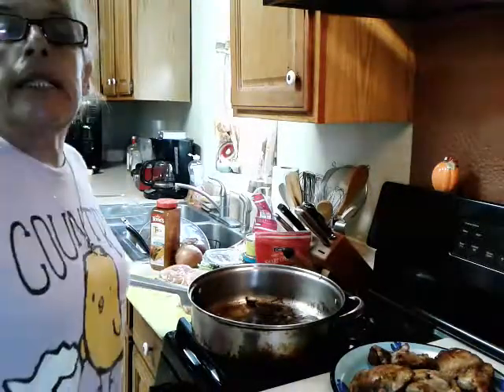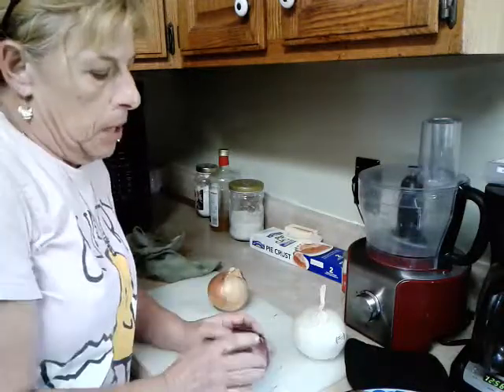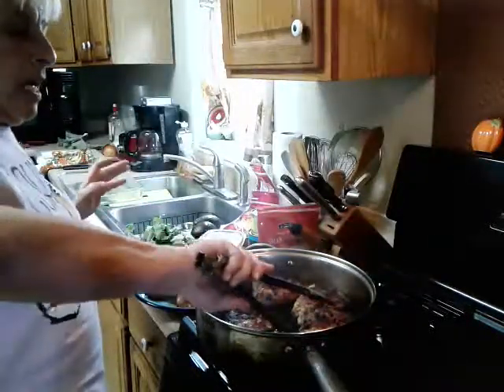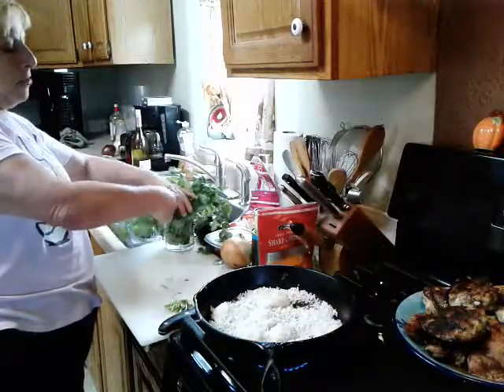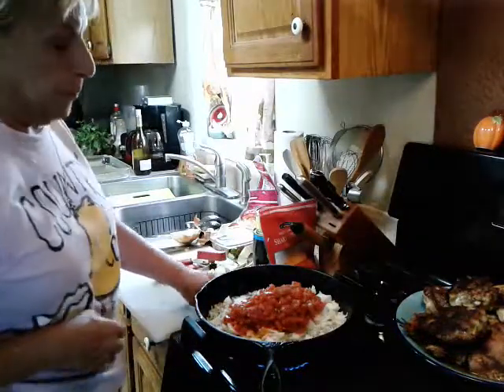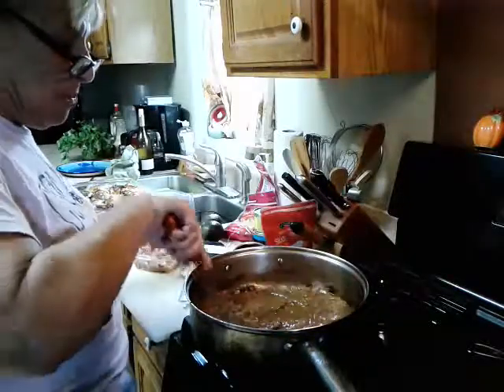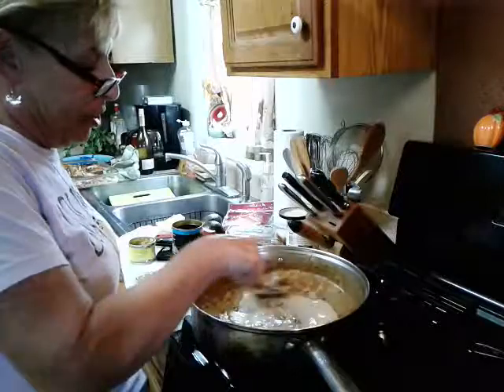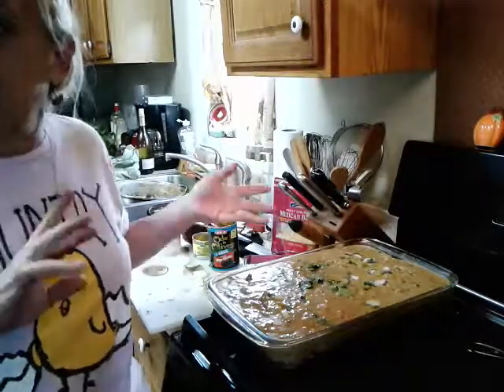Queso Chicken & Rice, oh so nice! Quick weeknight dinner or pot luck dish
Easy queso chicken & rice.  Perfect for a weeknight meal or great for a pot luck.